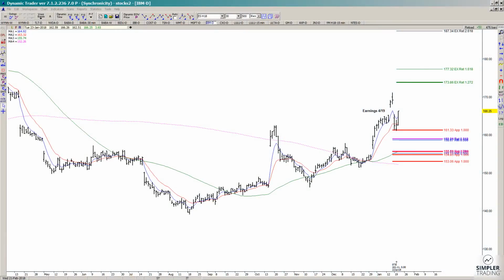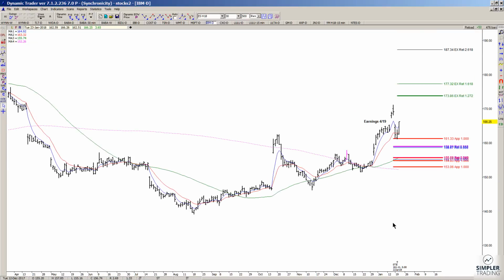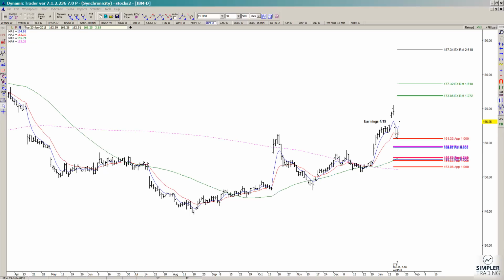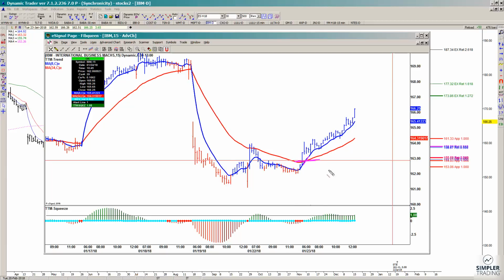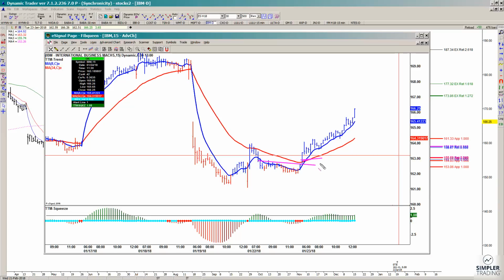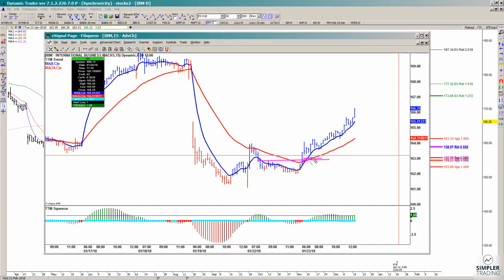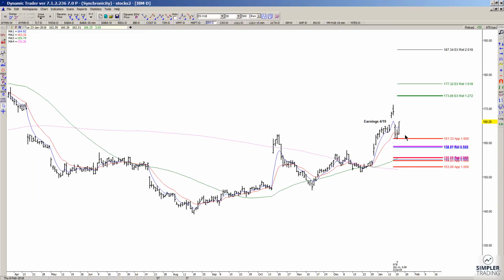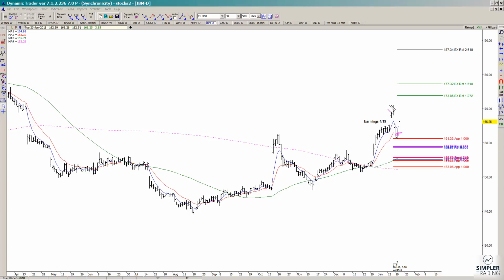Fibonacci Queen: We had a setup trigger in IBM today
Here is an example of a trigger.